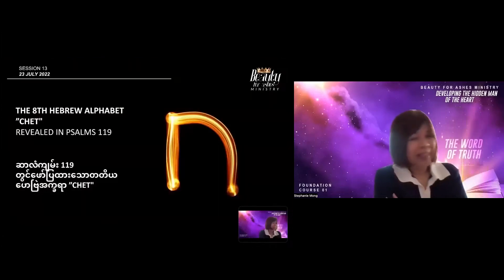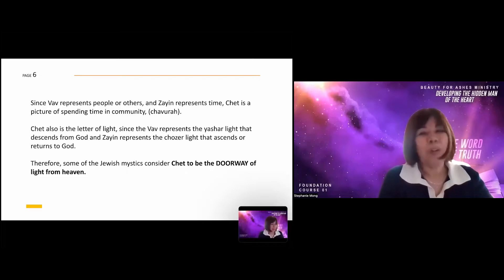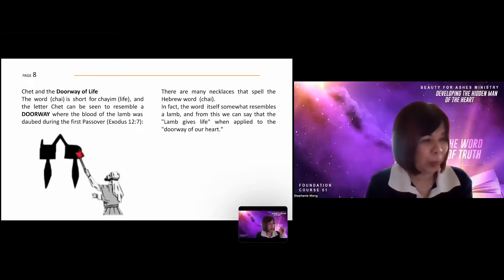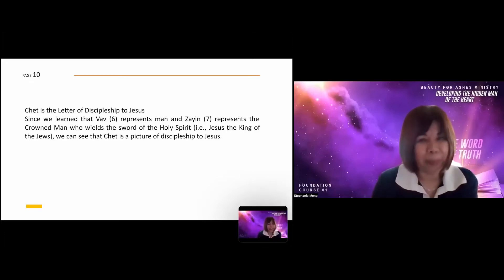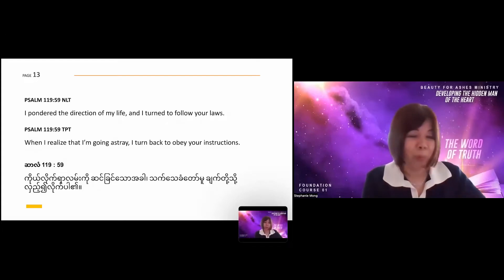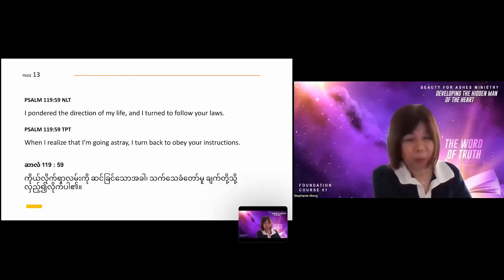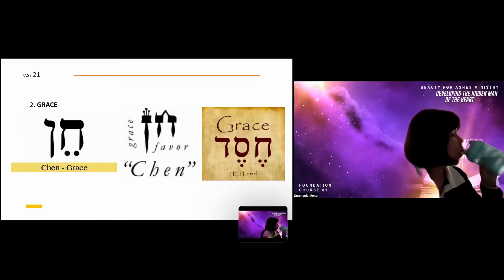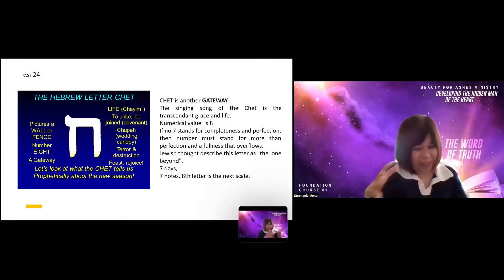THE 8TH HEBREW ALPHABET "CHET" REVEALED IN PSALMS 119 [F05S08]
23 JULY 2022
Foundation Course 5 - Session 8